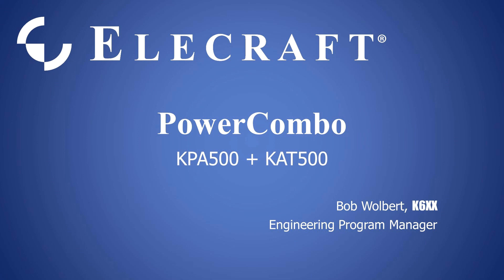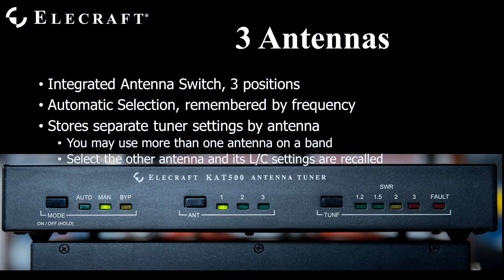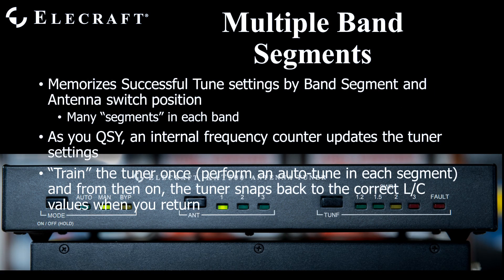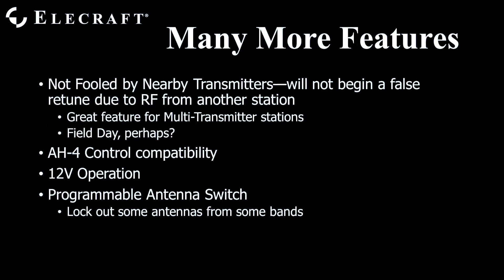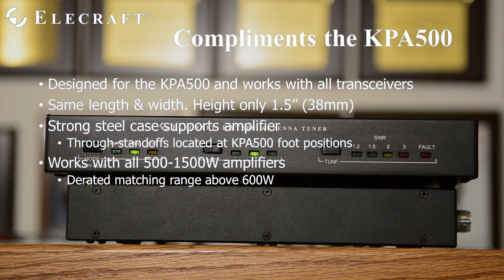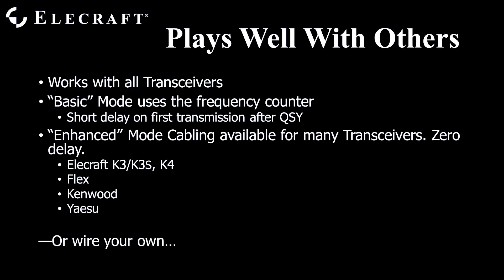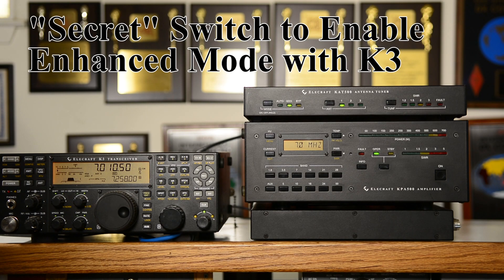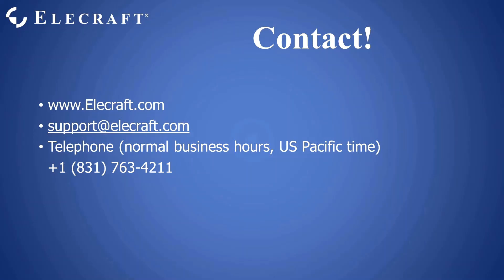Elecraft KAT500 500W ATU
Bob Wolbert, K6XX, Elecraft Engineering Program Manager discusses the features of the KAT500 Antenna Tuner.